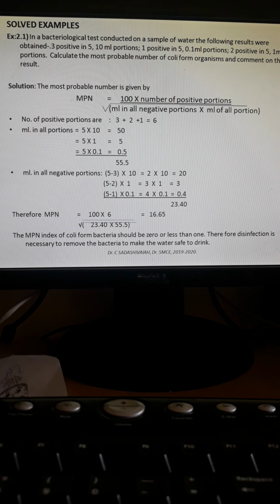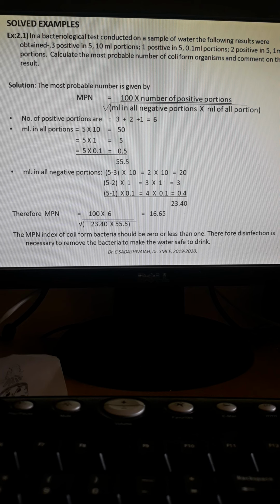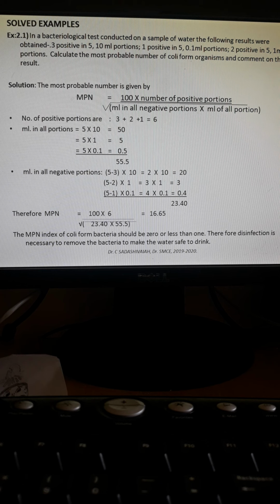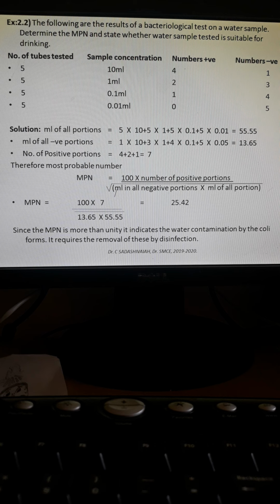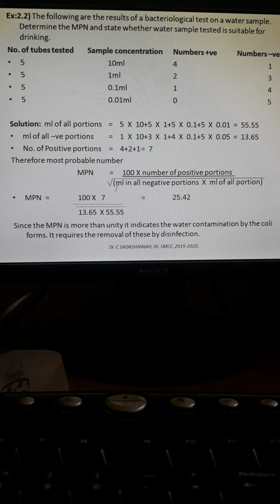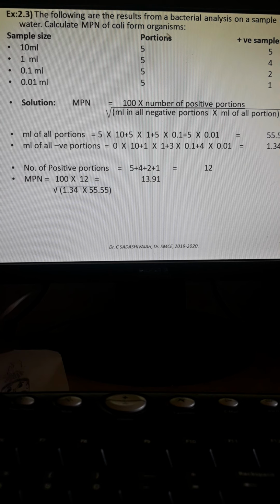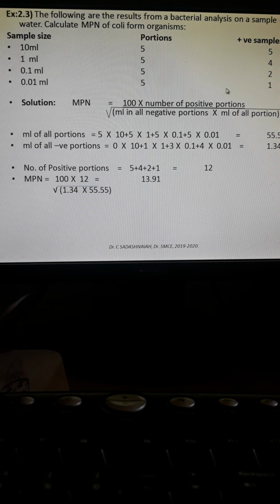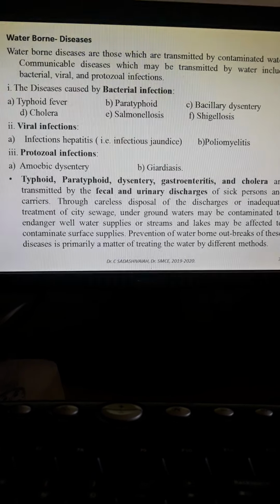Module 2: Water Treatment, Most probable number calculation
Solved Problems on Determination of Most Probable Numbers for Bacterial density in water.